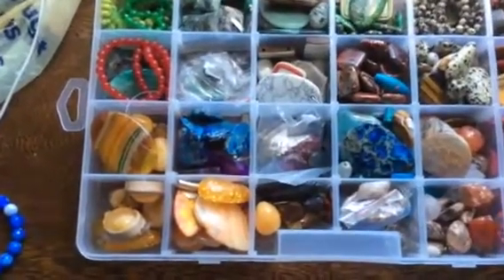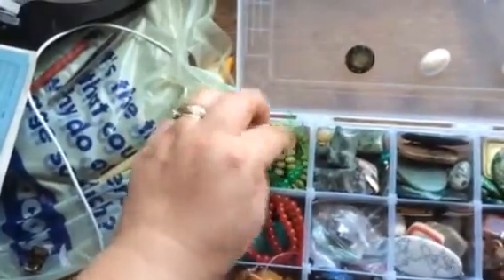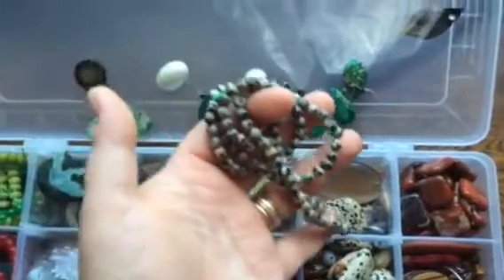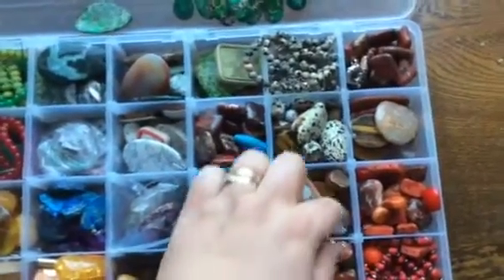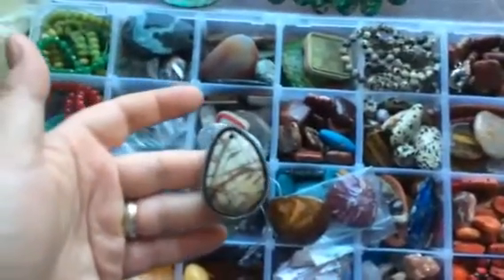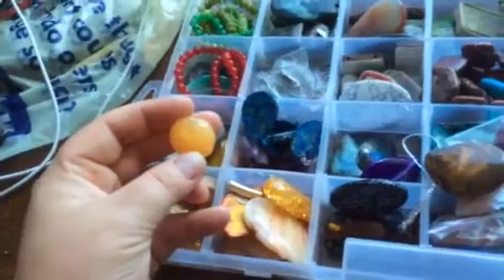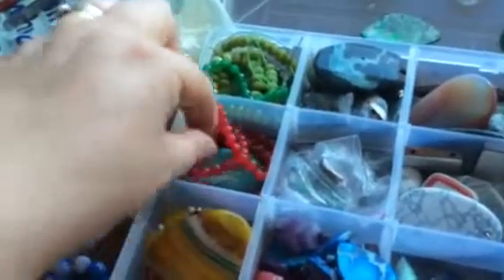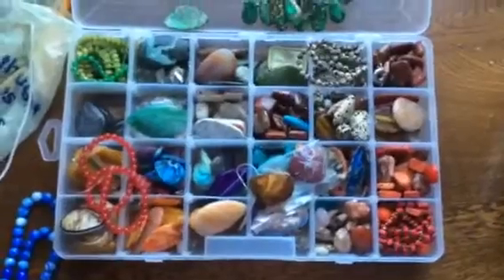Gemstones in my collection